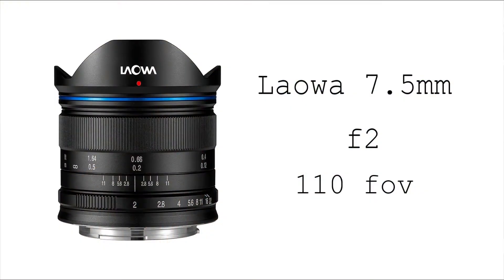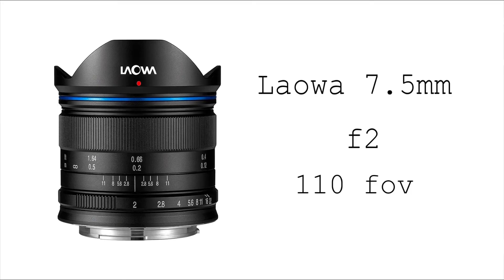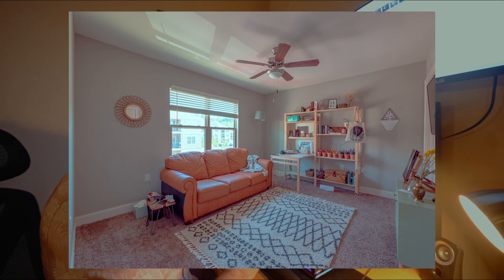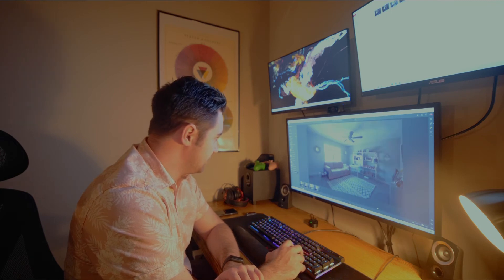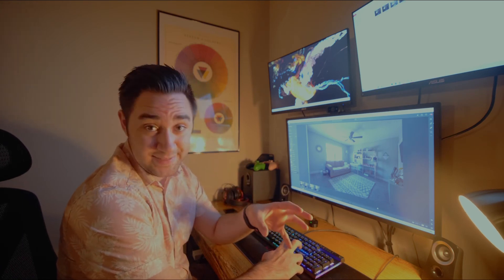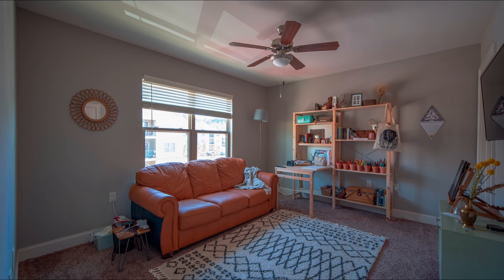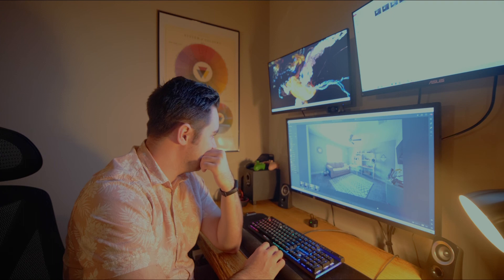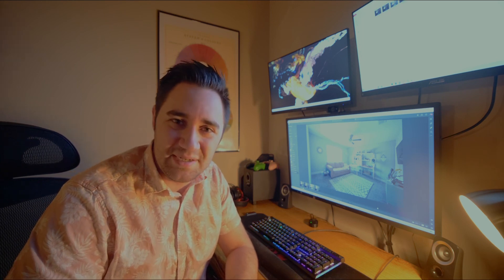Laowa 7.5mm VS. LUMIX 7-14mm FOV comparison.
This comparison is just a quick look at the 2 widest rectilinear lenses designed for the Micro 4/3 lens mount. Typically these lenses are used for architecture or landscapes. And they both make great lenses for those use cases. This video is mainly focusing on the FOV difference but they also have notable differences outside of that. The price difference is about $300 more on the Lumix, but the Lumix also has more range by zooming to 14mm (28mm equivalent) It also has autofocus, but a minimum aperture of f4. The Laowa has a minimum aperture of f2.

Both of these lenses are listed here:
Lumix 7-14mm
Laowa 7.5mm

This is the first video edited ENTIRELY on my iPad Pro so we’ll see how well YouTube handles the codec and colors.